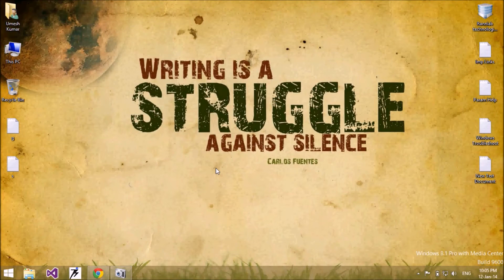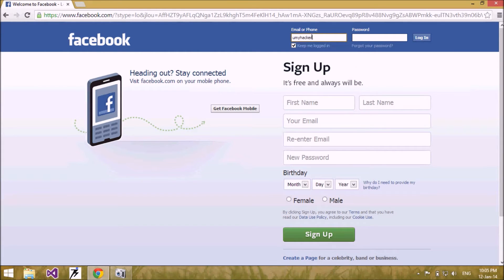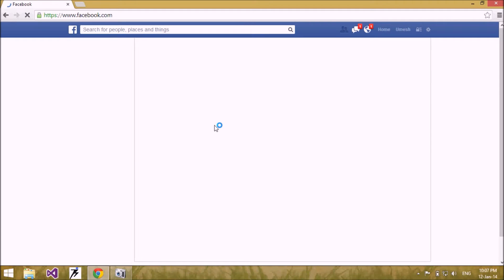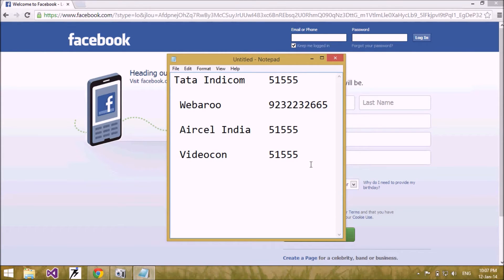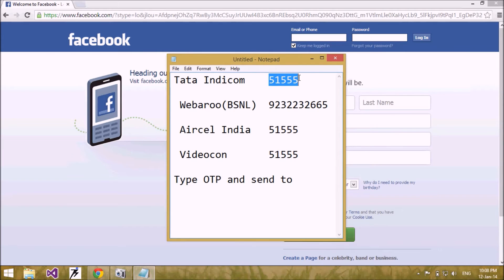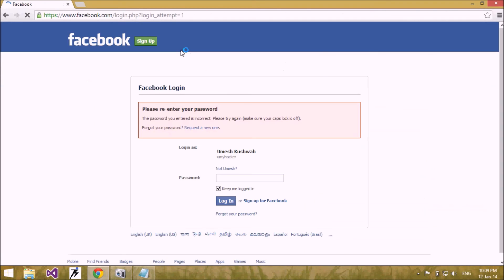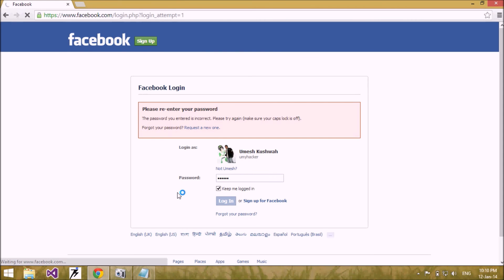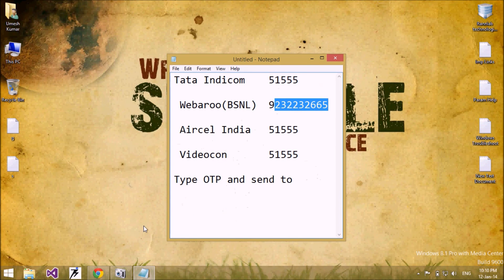How to use OPT (One time Password) for your facebook account in India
If you logged IN your facebook account into cyber cafe or someone else computer, It may be possible they have key logger to record your password. So to protect your regular password from use OTP (One time password) service of facebook. Watch the video how to use it.